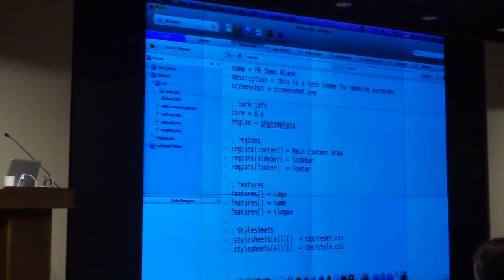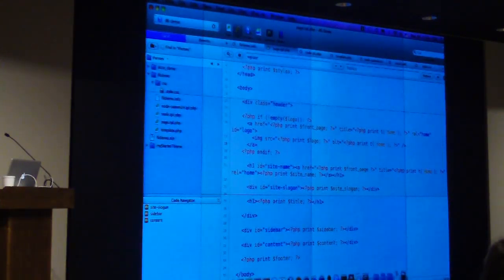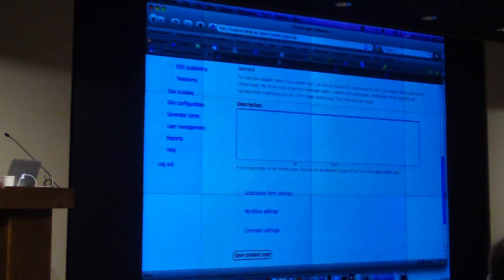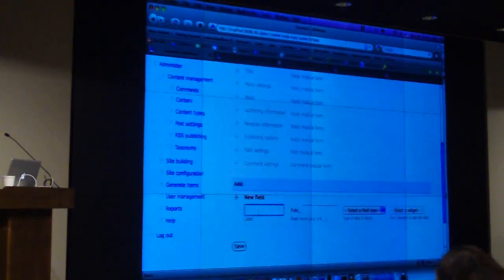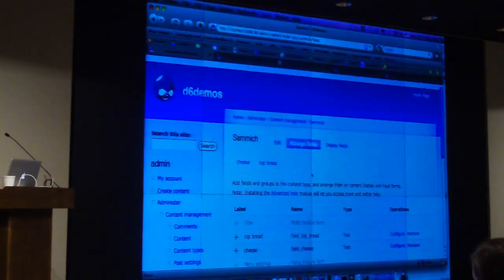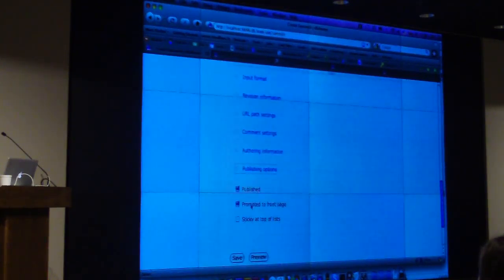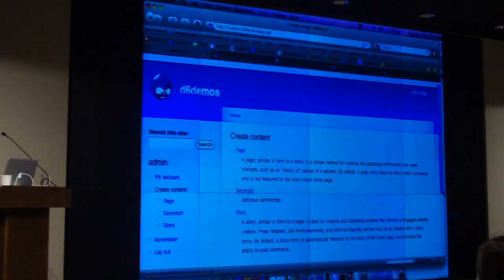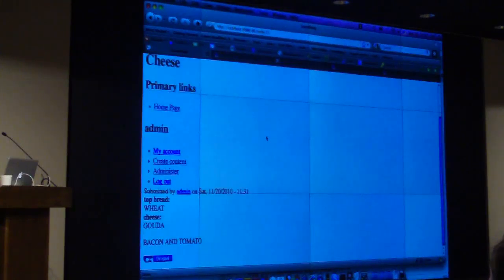Zach - Theming 3